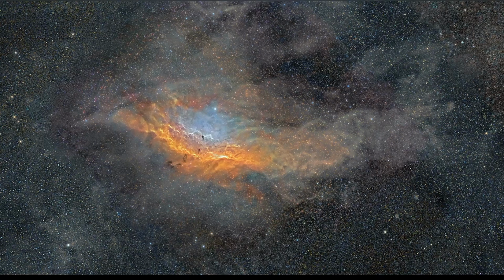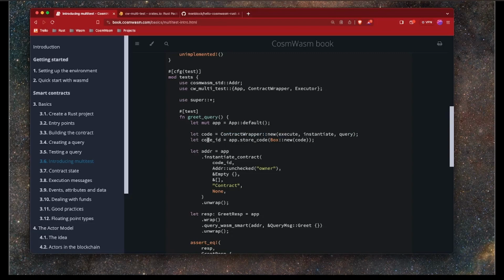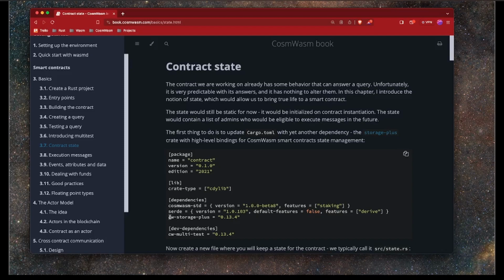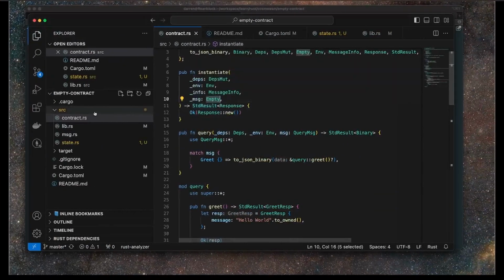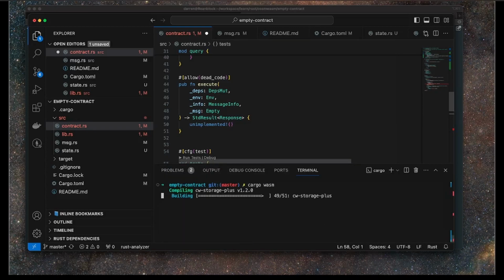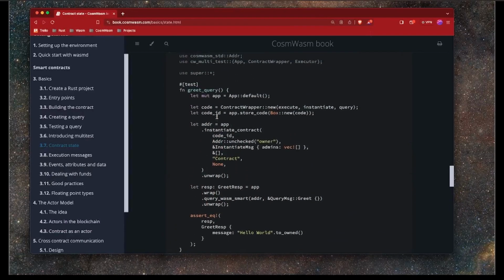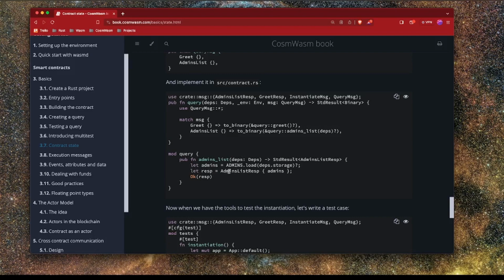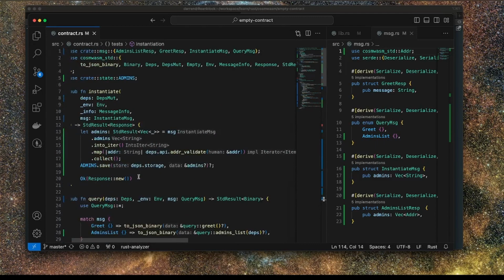Rust CosmWasm State Management and Multitest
In this tutorial, we will learn how to use multitest and manage state in Rust CosmWasm smart contracts.

I'll be producing more videos as soon as I can!

BTC: bc1q3fddwnufucdkpqz6fzj03xsskaqjxv8dag90x2
ETH: 0x67cC81389f44c0B980F93dc003300a31aD5dadA2